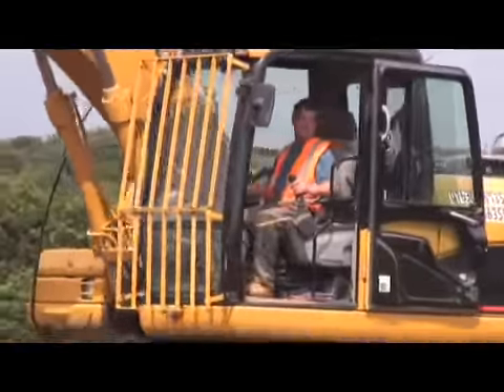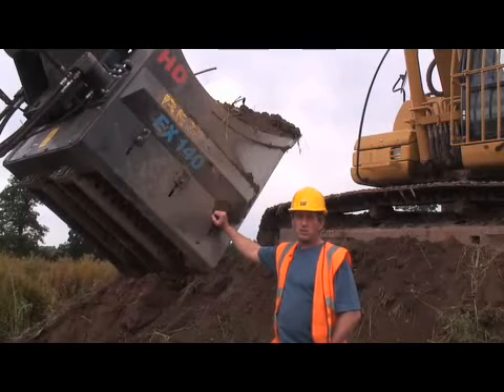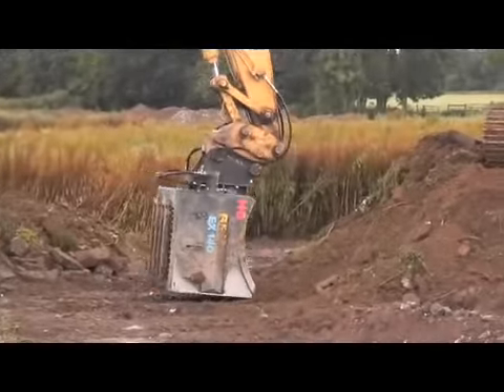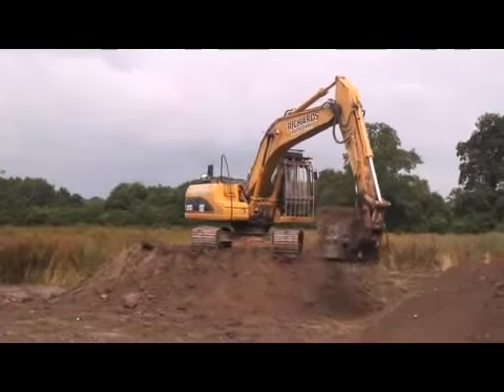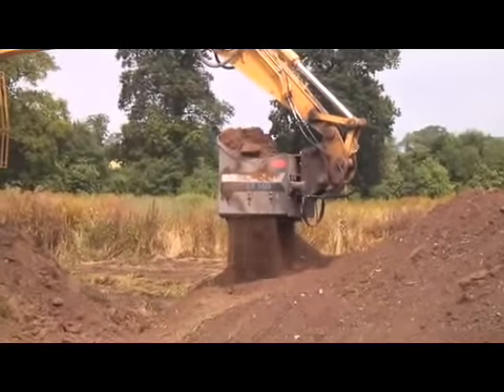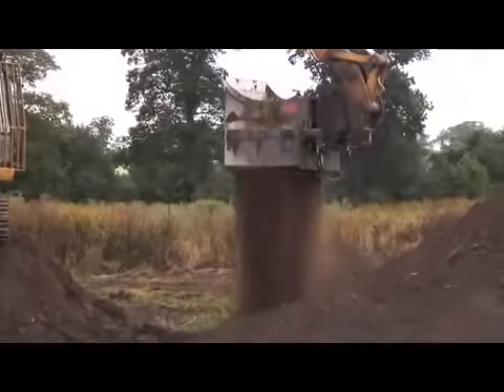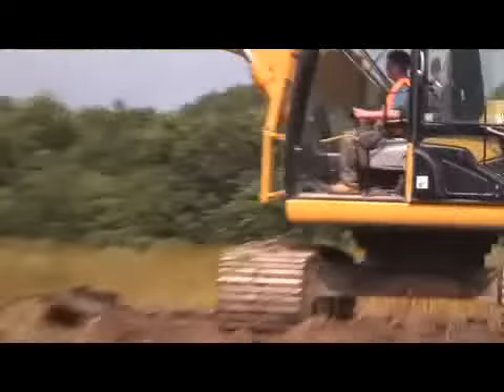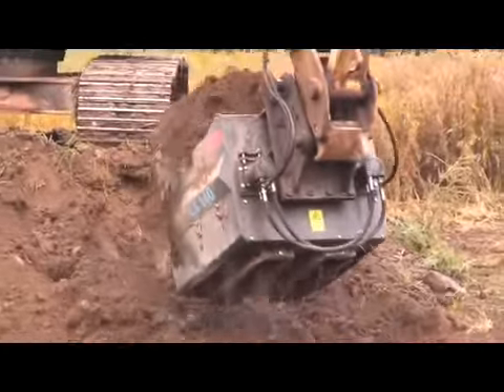David Richards V1